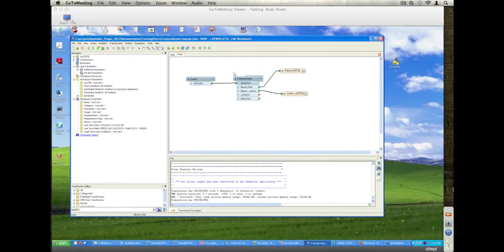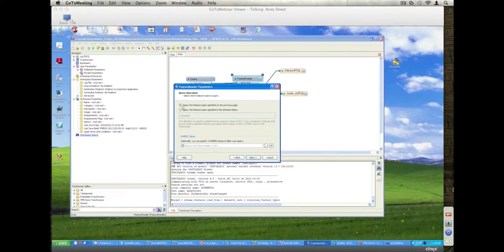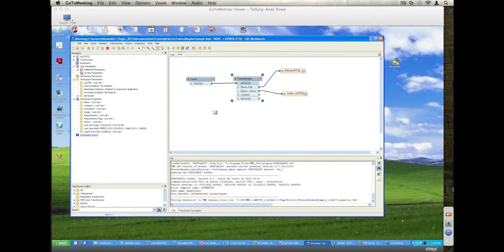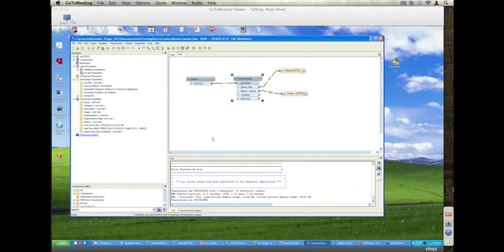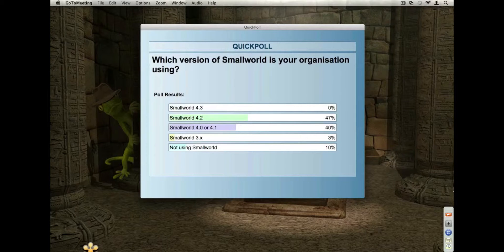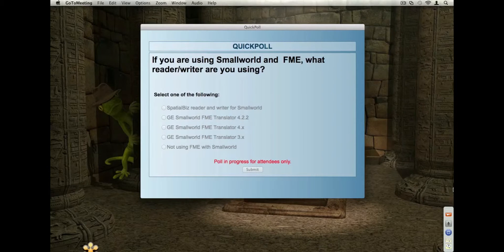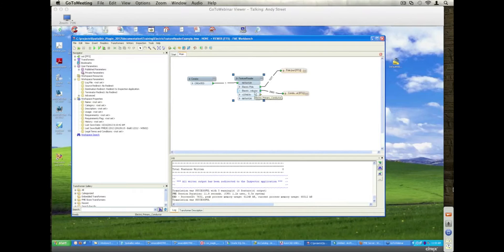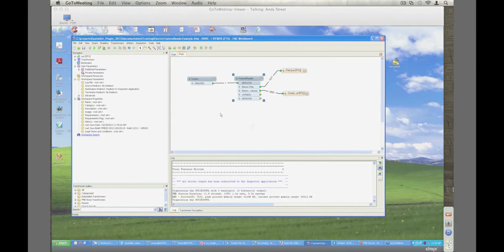Query and augment spatial data from Smallworld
In this demo, you'll see how to query for spatial data from Smallworld on the fly. Using Spatial Business Systems' plug-in for FME and FME's FeatureReader transformer, we can apply an SQL query to filter the data we're reading in the middle of a translation. We can also easily augment smaller features with additional fields containing physical, relational, spatial, or other information.

Transformers used: FeatureReader